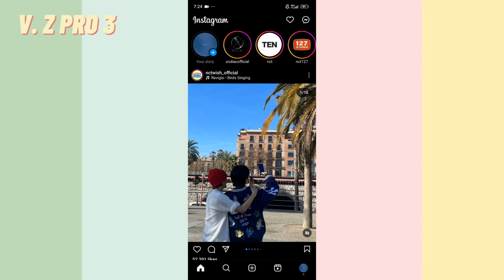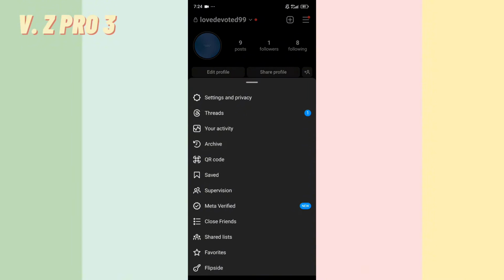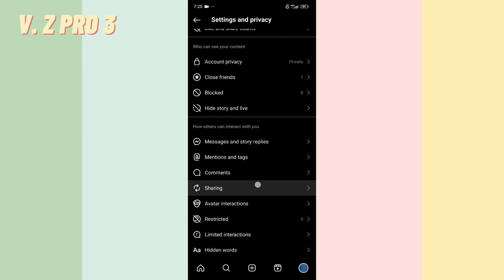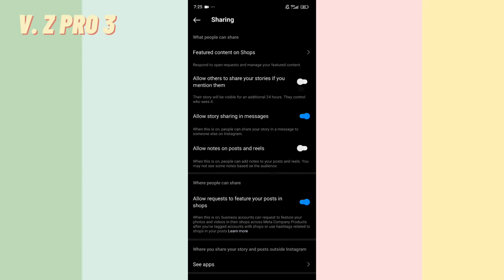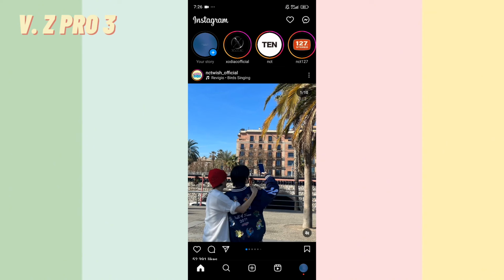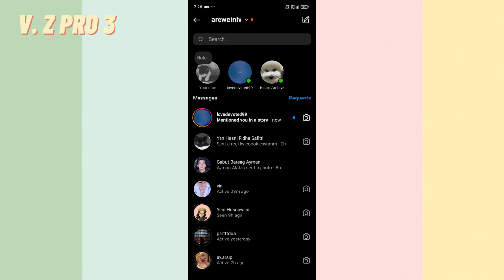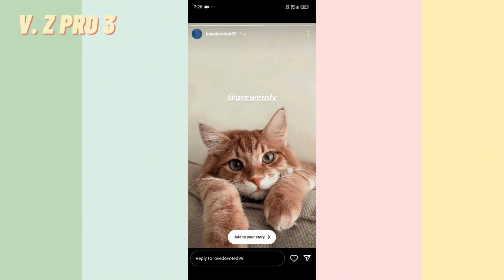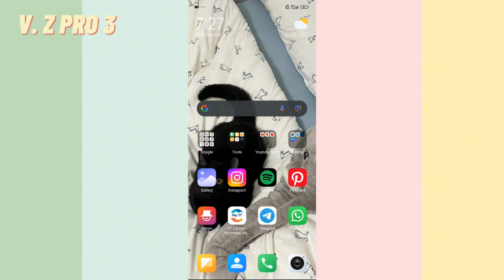How to Allow Others Repost your Story if you Mention them on Instagram